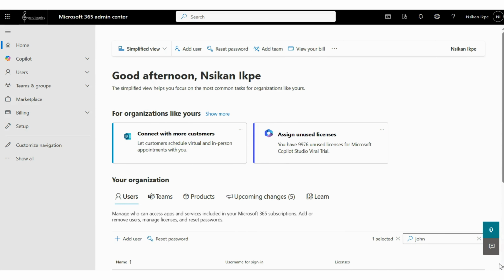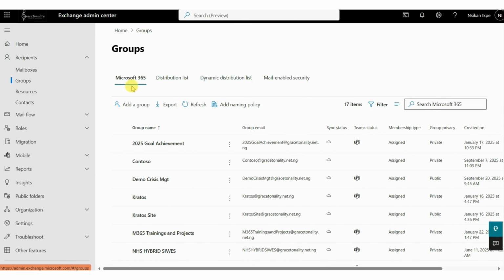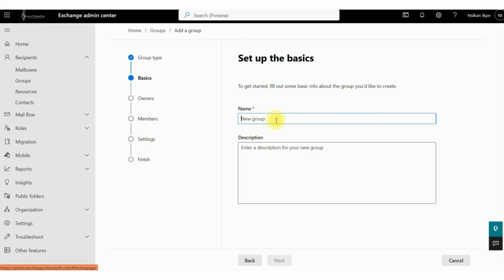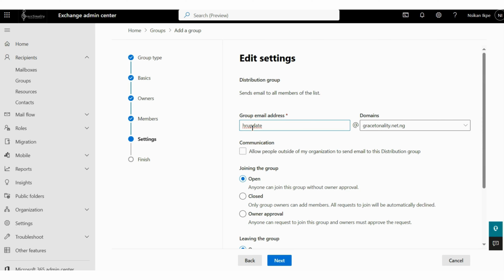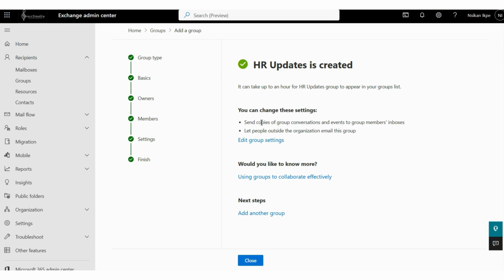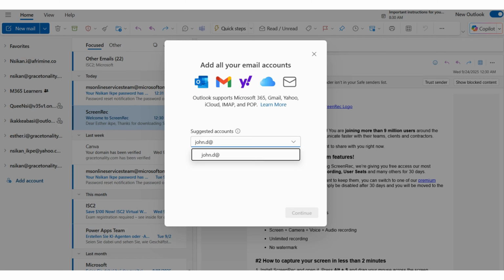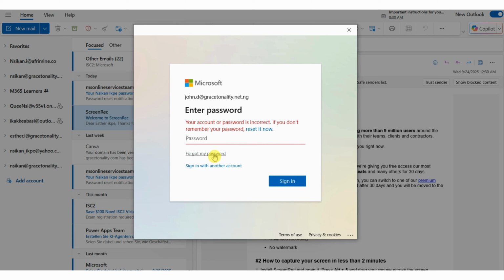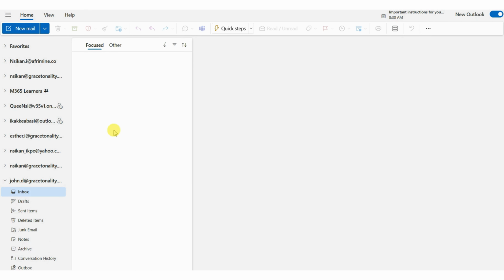Creating & Managing a Distribution List in Exchange Online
In Part 1 – Task 1.2 of the Microsoft 365 Admin Essentials series, we’re learning how to create and manage a distribution list in Exchange Online.

Distribution lists make it easy to communicate with groups of people by sending a single email that reaches multiple recipients. In this hands-on tutorial, you’ll see how to:

📧 Create a Distribution List
 • Open the Exchange Admin Center (EAC)
 • Go to Recipients → Groups → Add group → Distribution

👥 Manage Membership
 • Add or remove users (like John Doe)
 • Adjust who can send messages to the group
 • Control delivery management and permissions

✅ Outcome: A fully functional distribution list that streamlines communication inside your organization.